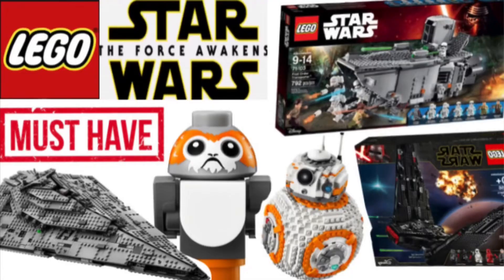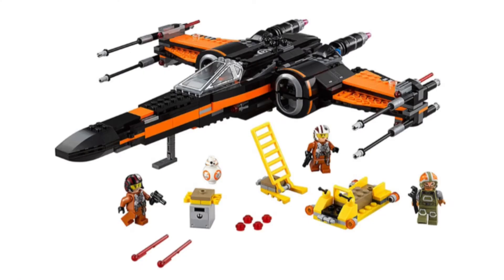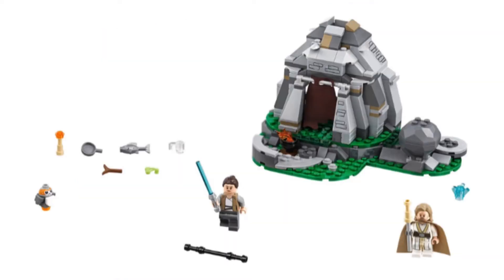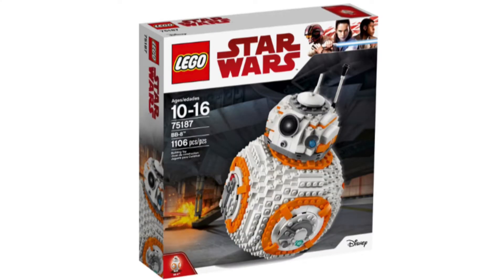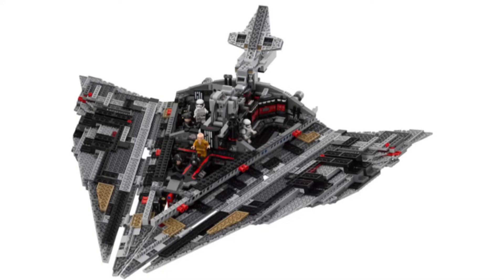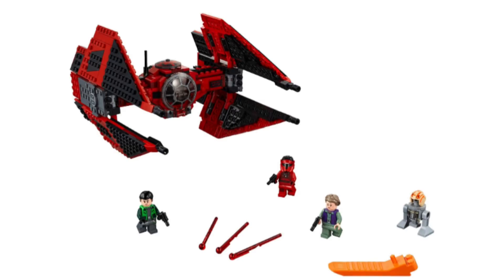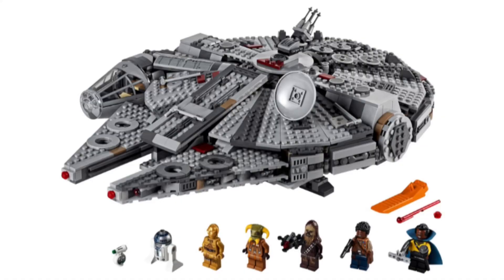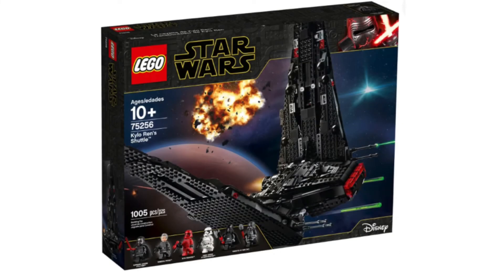Lego Star Wars Sets You Must Have!(Sequel Trilogy)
Today we are going to continue or list of Star Wars sets you must have in your collection and basically today we are going to talk about the sequel trilogy that Disney brought to us , well the movies are bad but there are some really good Lego sets which you need to see!